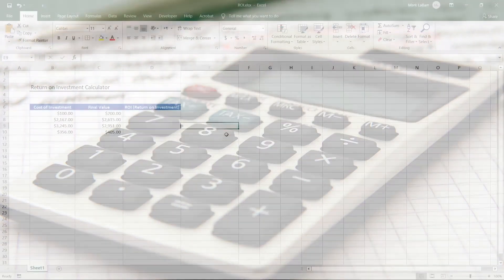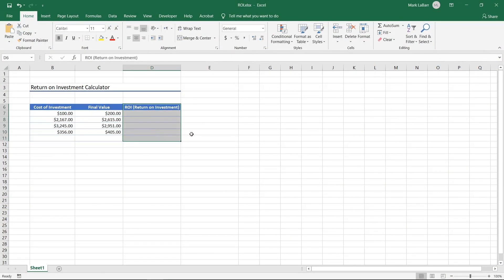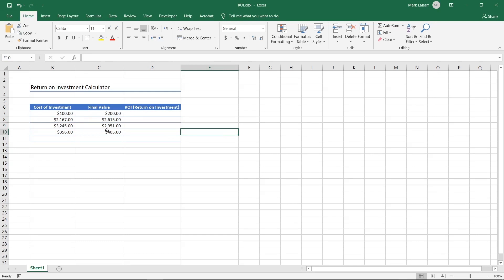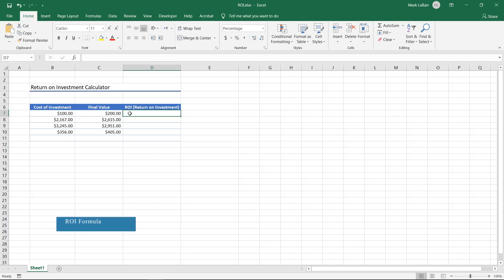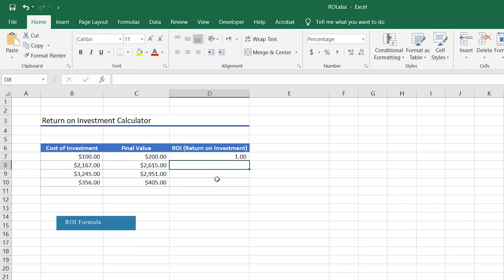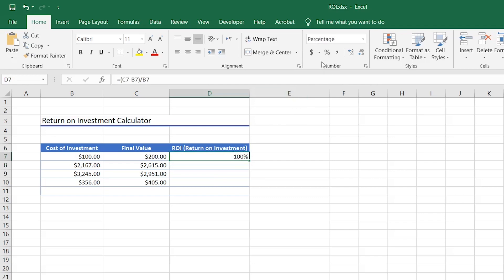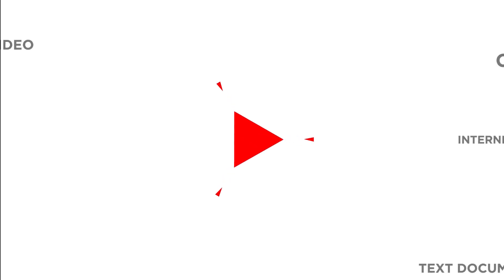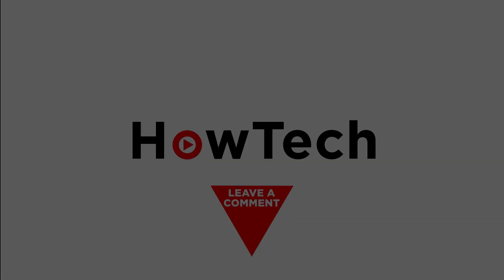How to Calculate ROI (Return on Investment)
In this video, we’ll be showing you how to calculate ROI (Return on Investment) in Excel.

ROI is a popular metric used to determine how good an investment is by comparing the initial value of the investment with the final value and getting a percentage change from that. ROI might sound complicated, but it’s very easy to calculate and is essentially a percentage increase function with some fancy labels. Let’s go ahead and make an ROI calculator in Excel.

We have three columns: Cost of Investment, Final Value (of the investment), and ROI. I’ve labeled the first column cost of investment instead of initial value so if there are any extra costs involved in the investment like taxes or travel you can add them in this column and the calculation will still work.
1. Click the top cell in ROI.
2. We are going to subtract the Cost of the Investment from the Final Value and then divide that difference by the Cost using this formula: =(C7-B7)/B7.
3. The value we get is 1 which is a correct ratio, but ROI makes more sense in percentages so select the cell again and click the Percentage Style button at the top.
4. Now we can hover the mouse over the bottom-right handle of the cell and drag it down to copy.

Remember to add any extra costs for the investment in the first column to get a more accurate ROI.

❓💬 What other business calculations do you want to learn?